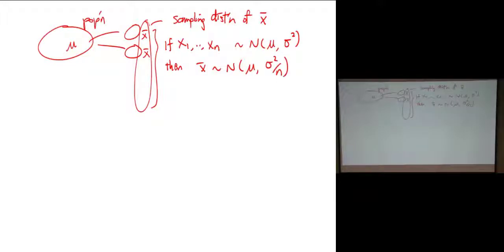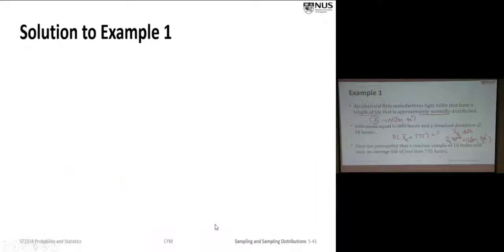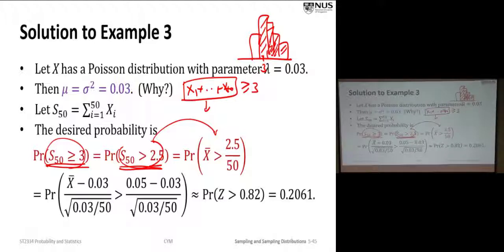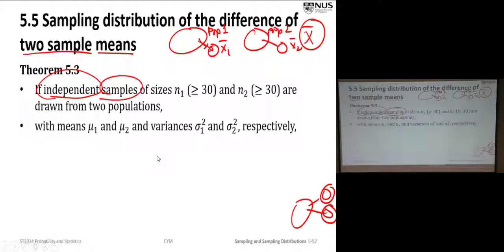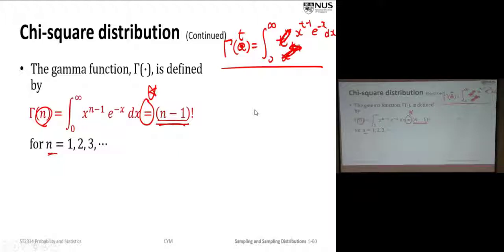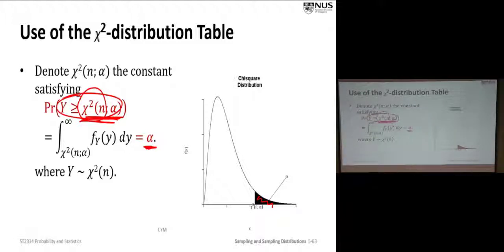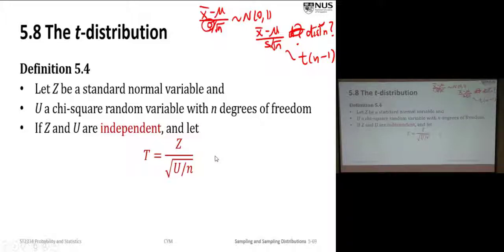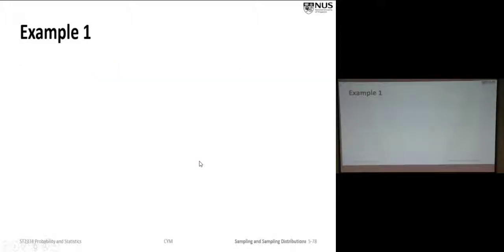Lect 17 (Week 10) (Group 1)